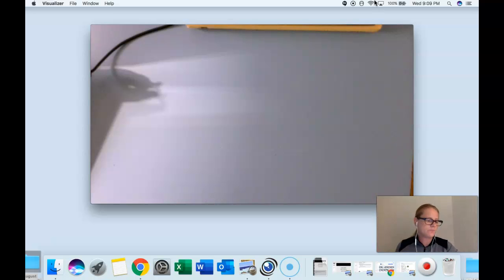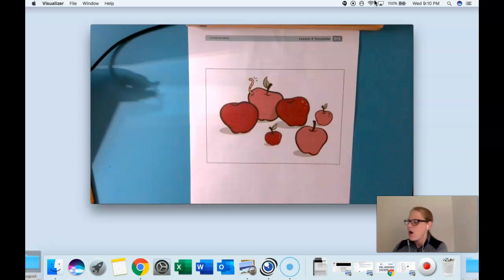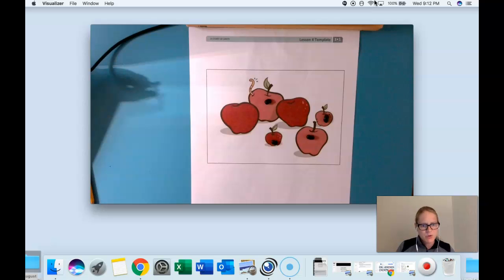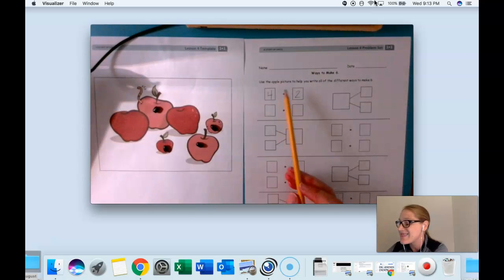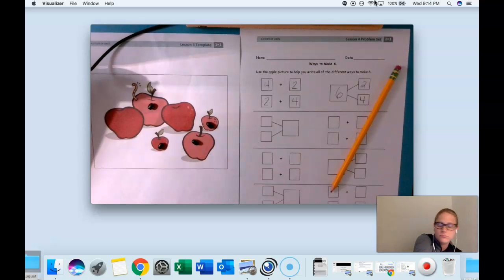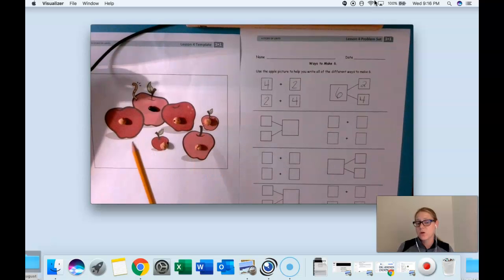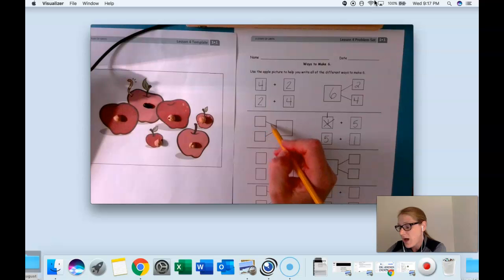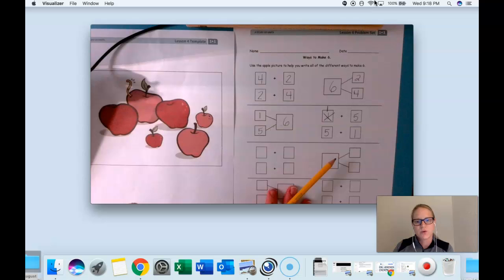1st Grade Module 1 Lesson 4 CD and PS (part 2)